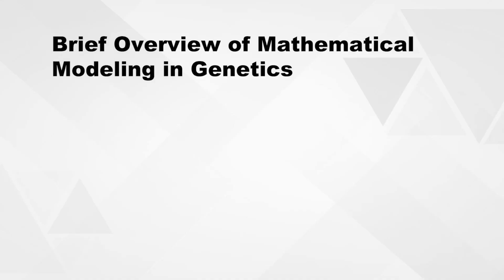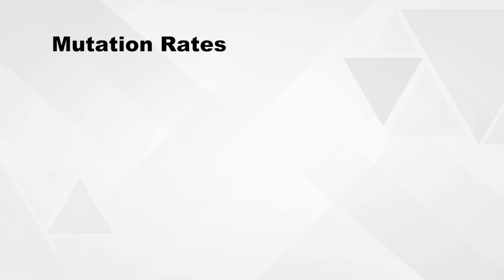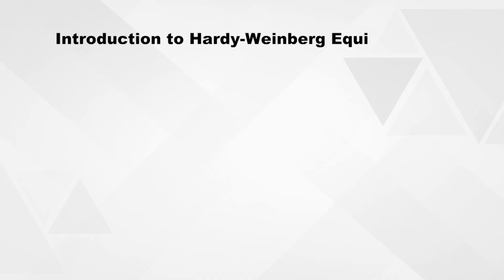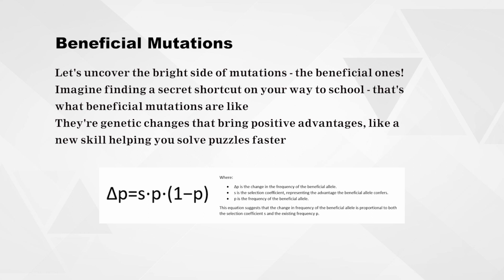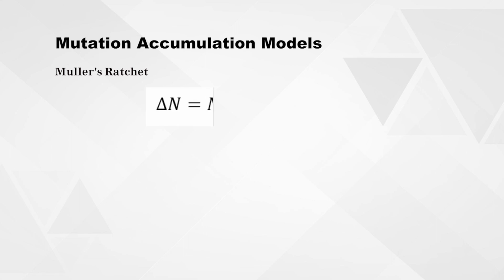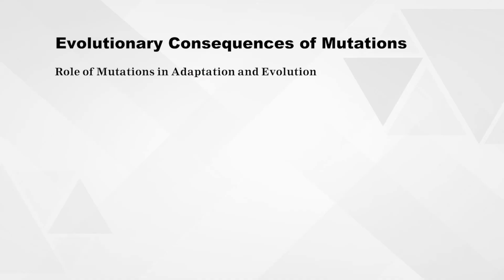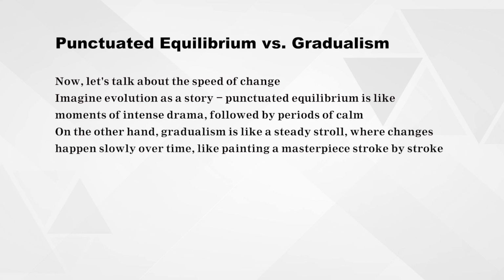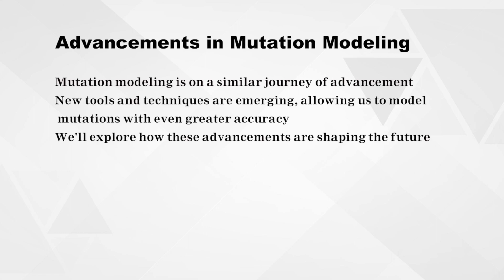Week 10 Lecture 3 Mathematical models of Mutations